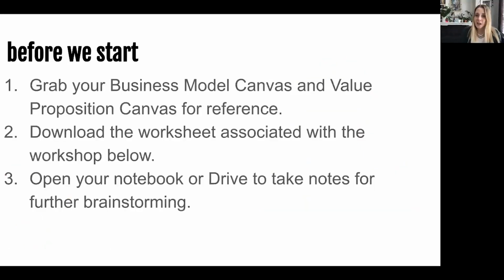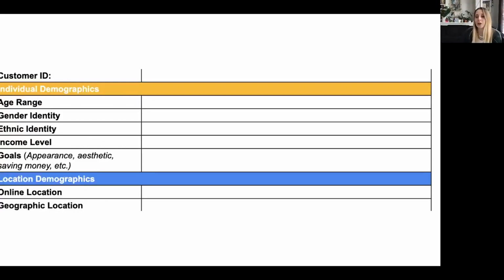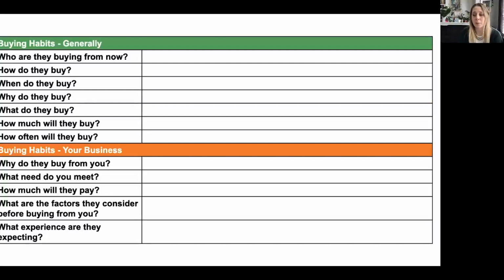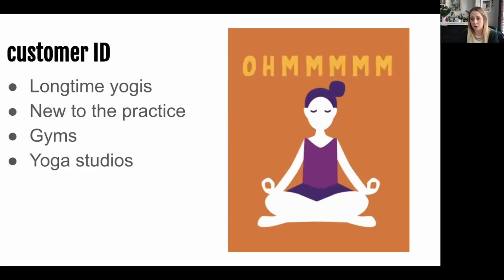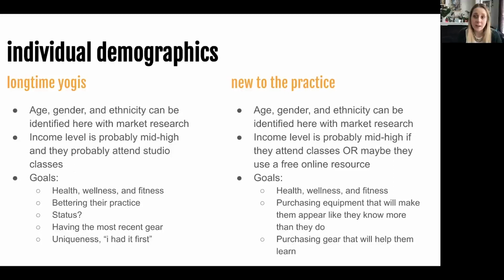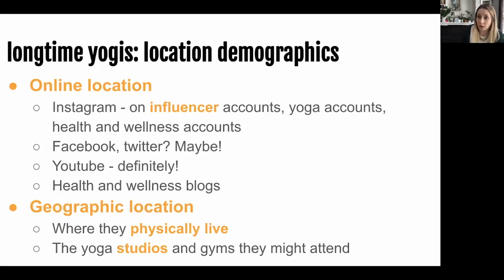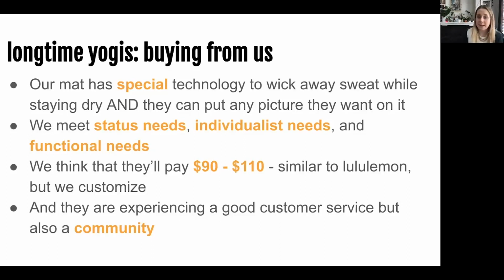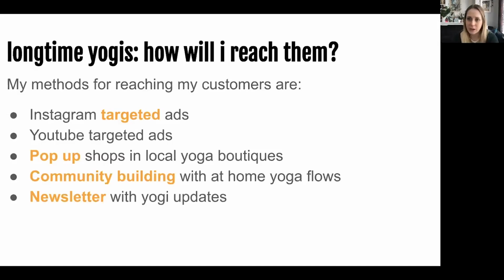Customer Segmentation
Who is your customer? How do you know?

You have some market research under your belt, but now we’re going to dive in deep and get to know your customers and target markets with demographics, goals, buying habits, and setting yourself apart. Using the Customer Segmentation worksheet, we’ll walk you through breaking down each person who might one day buy from you and how much of that market you can conceivably convert over time.